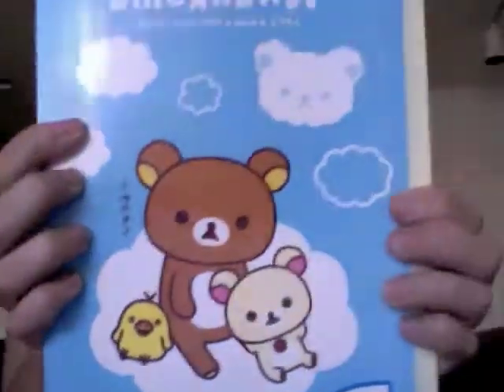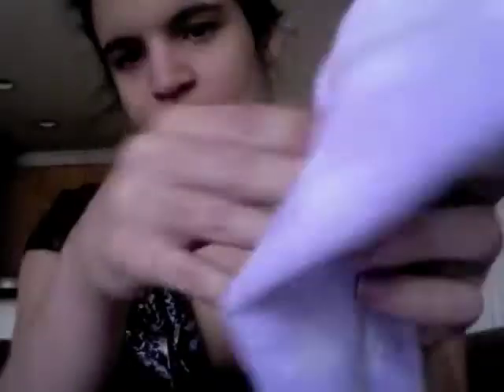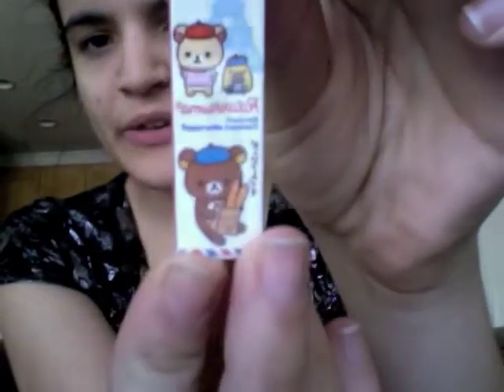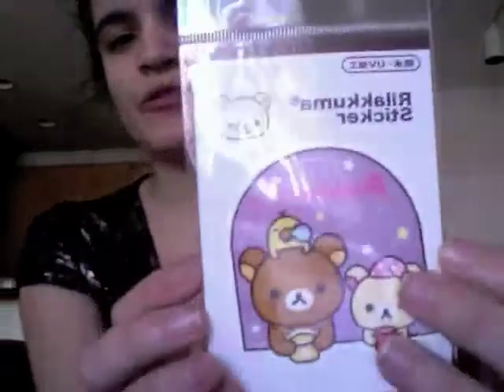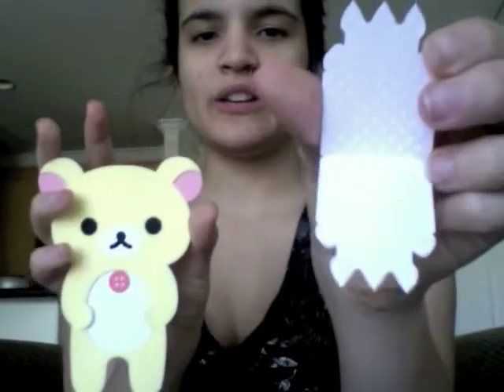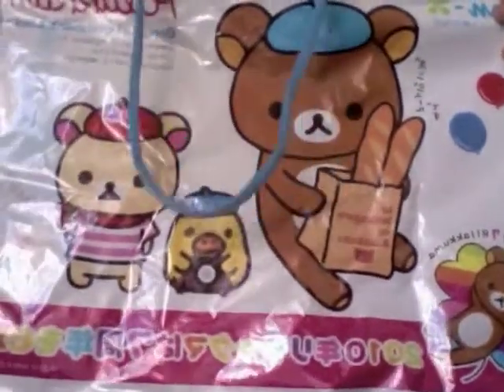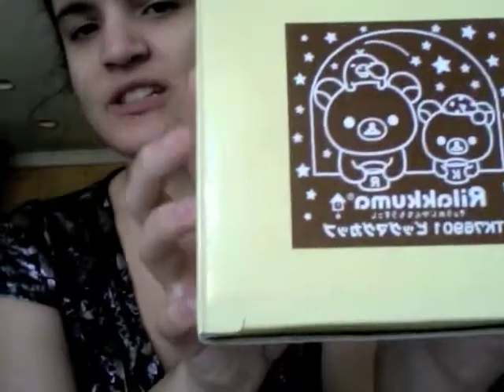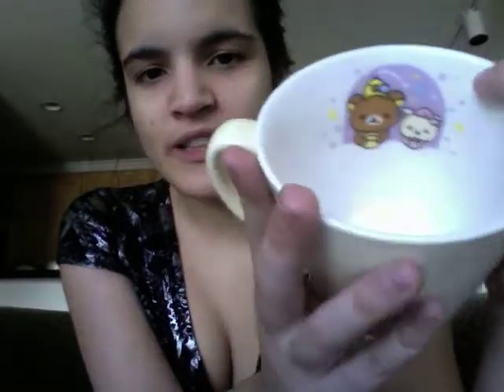Rilakkuma Haul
Hey guys!
Went to the Rilakkuma event. Also got some sanrio items!
Hope you're having a fun time getting ready for holidays!

Karro